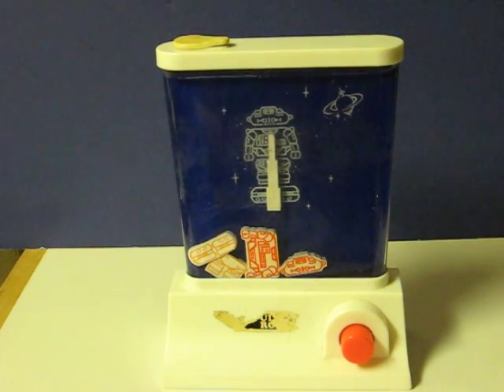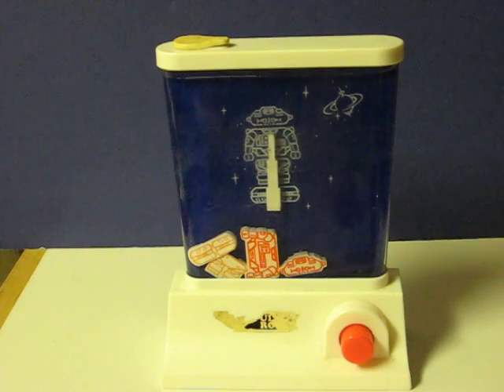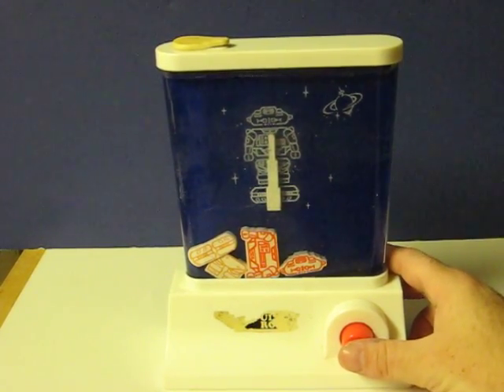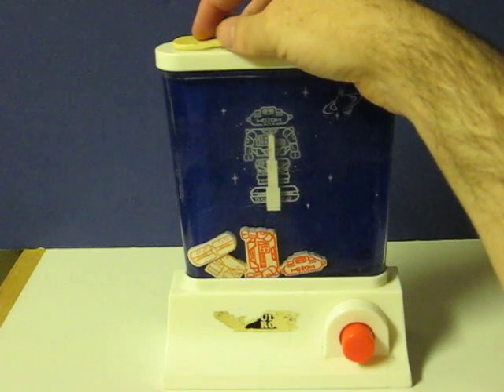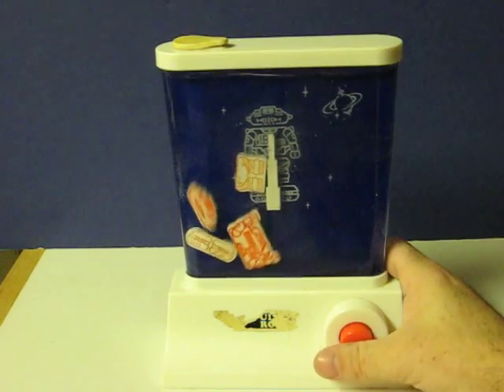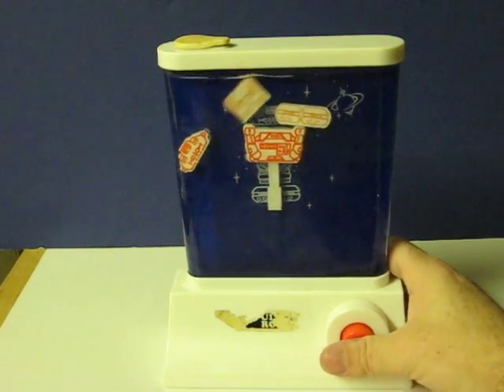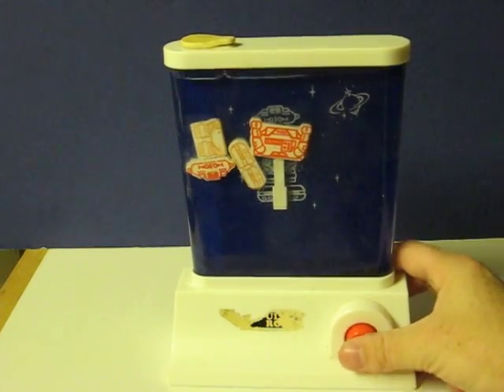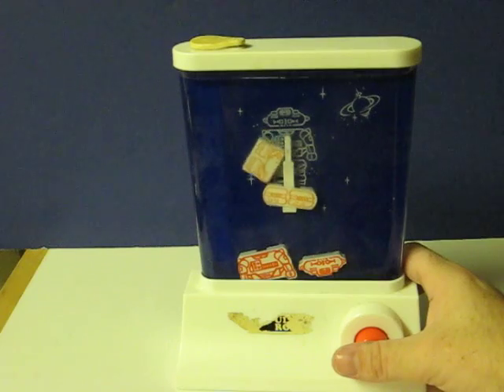Sale Item Demo - Tomy Wonderful Waterfuls Robot - 1976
Demonstration video for a Tomy Wonderful Waterfuls Robot game from 1976 that is going up for sale.